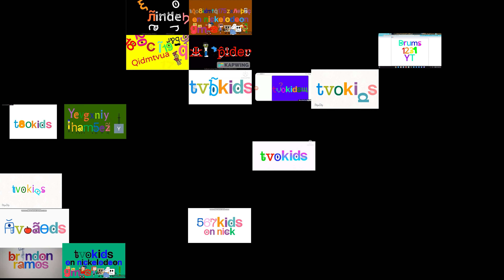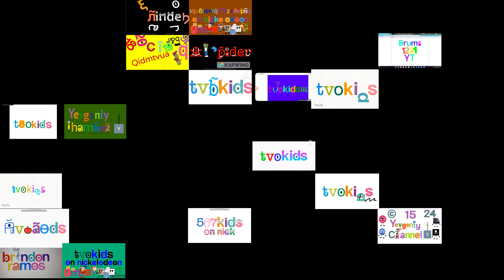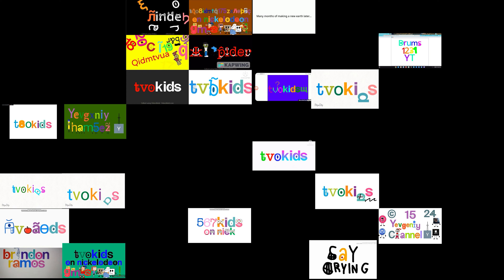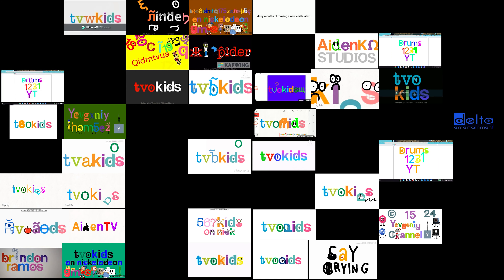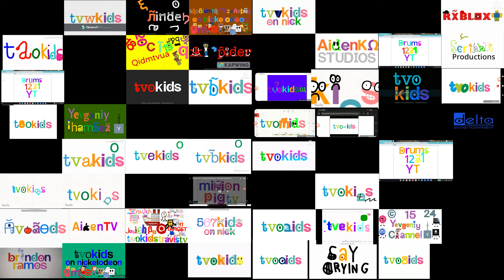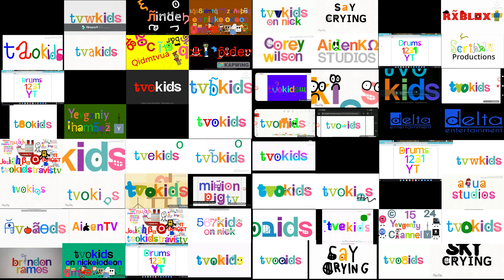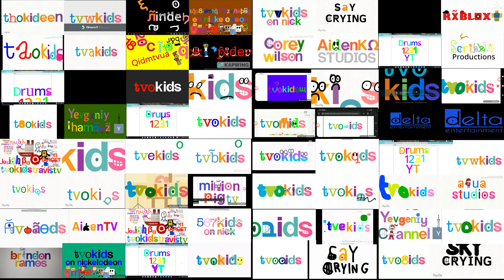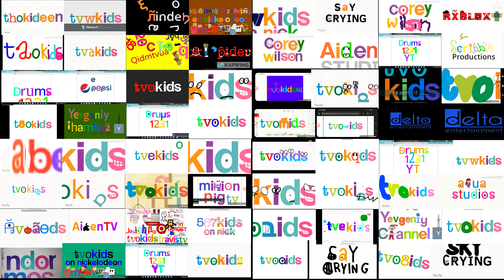TVOKids Up To Faster Ultimateparison 4